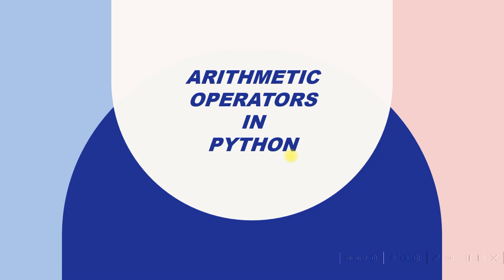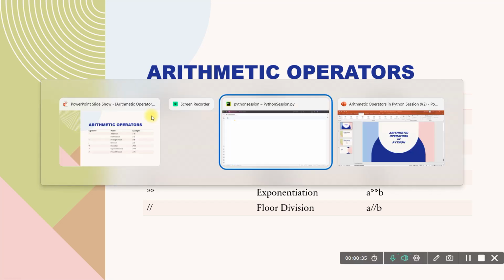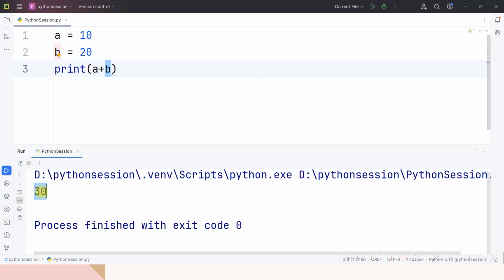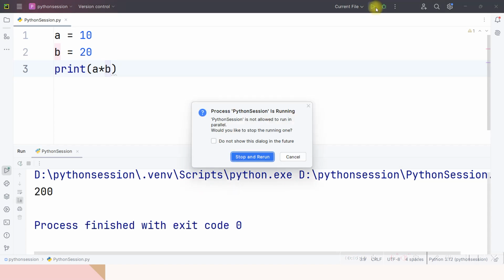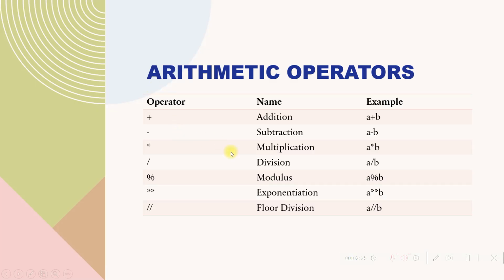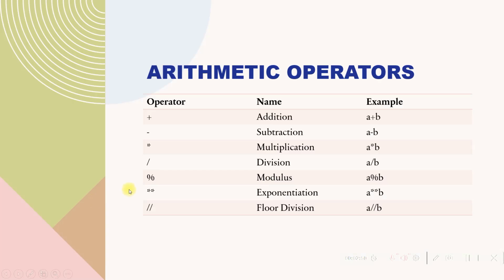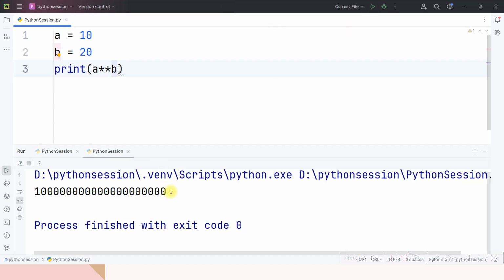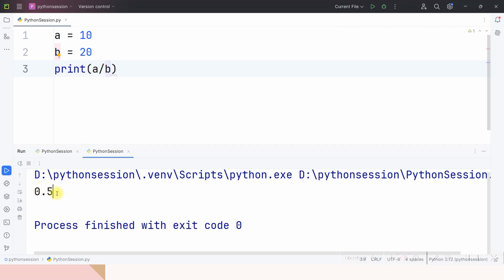Arithmetic Operators Session 9(2)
This video explains first type of Operator in Python i.e. Arithmetic Operators and its type.